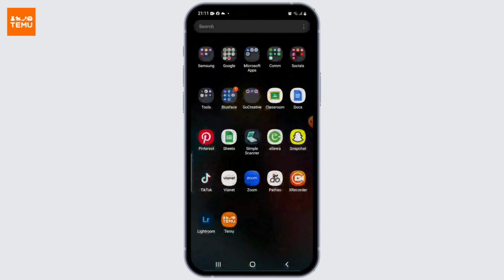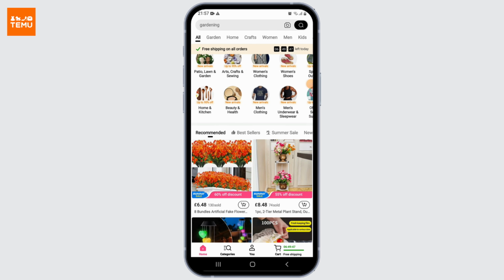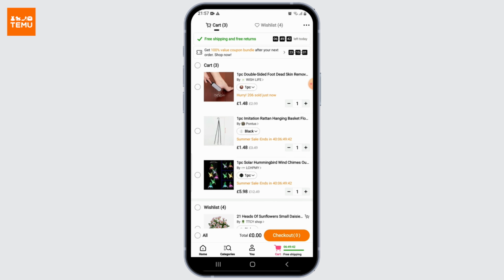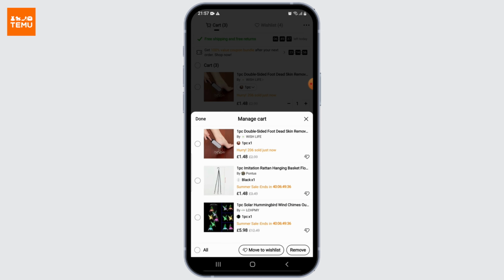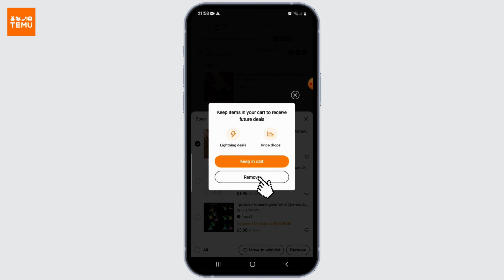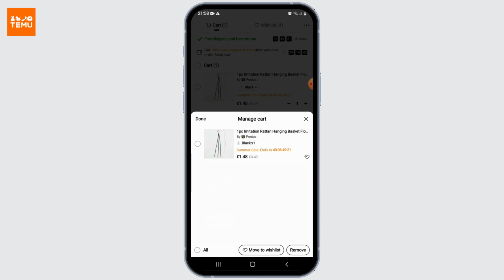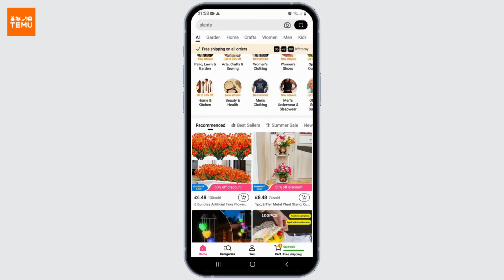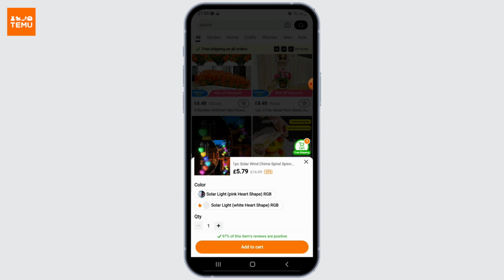How To Setup And Manage Temu Account Shopping Cart on iOS & Android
In this tutorial, we'll provide you with a step-by-step guide on how to set up and effectively manage your Temu Account Shopping Cart. We'll cover various aspects, including creating a Temu Account, adding items to your shopping cart, managing your cart, and completing your purchase.

👋 Welcome to Create Login And Delete! In this video, we'll show you how to set up and manage your Temu Account Shopping Cart. If you're looking to create and maintain your Temu Account Shopping Cart for convenient online shopping, this tutorial is perfect for you.

Tips for setting up and managing your Temu Account Shopping Cart
🔗 If you have any questions or need further assistance with setting up and managing your Temu Account Shopping Cart, please leave a comment below, and we'll do our best to help you out.

📱 Timestamps:

0:00 - Introduction
0:05 - How To Setup And Manage Temu Account Shopping Cart
0:10 - Steps To Setup And Manage Temu Account Shopping Cart